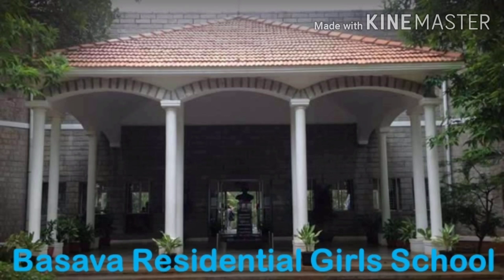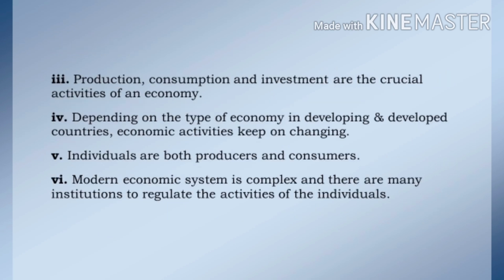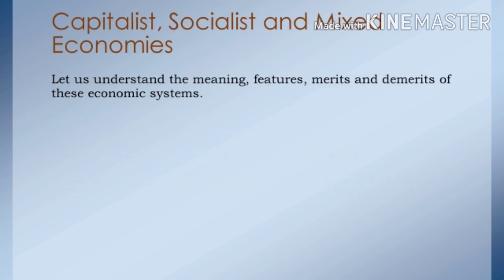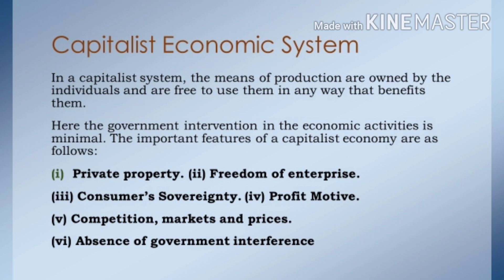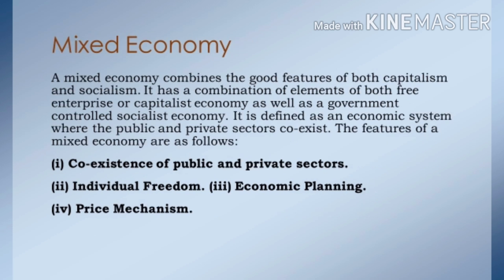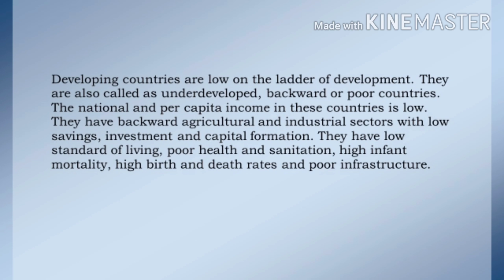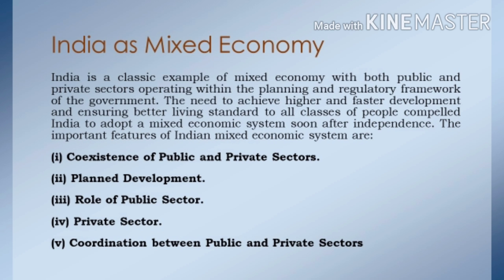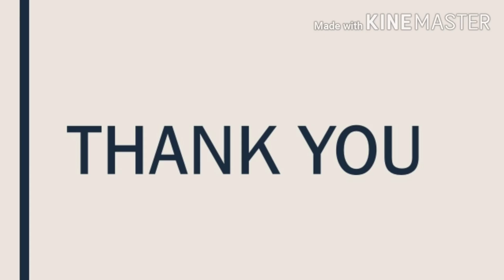Class-8 - Meaning & types of Economy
Karnataka state board lessons